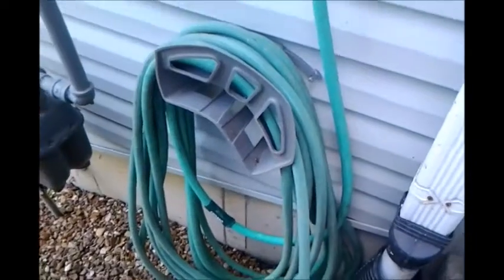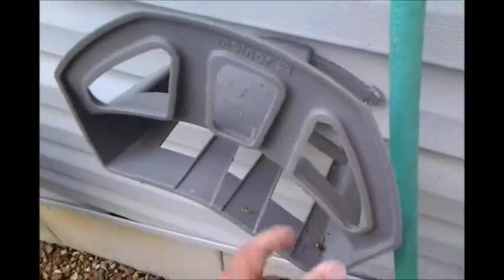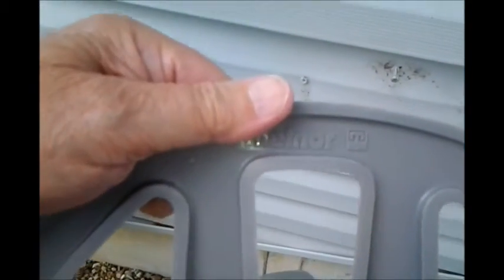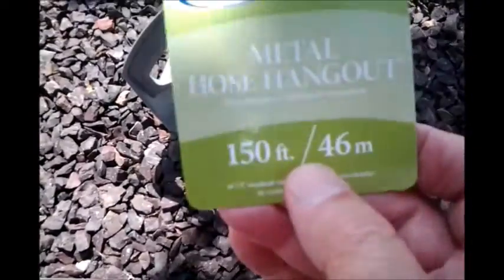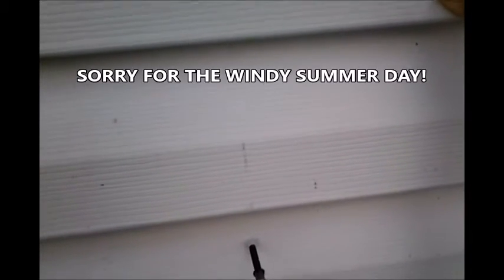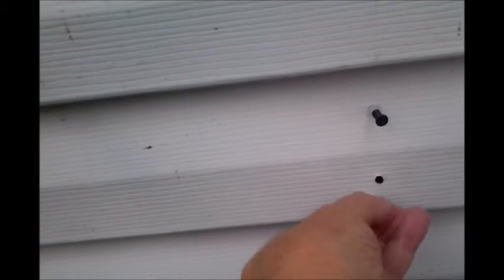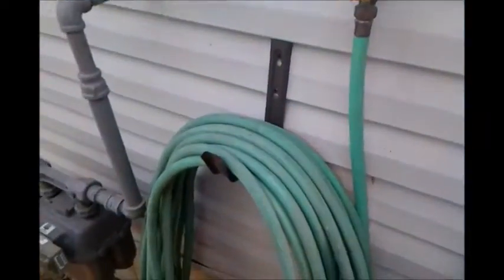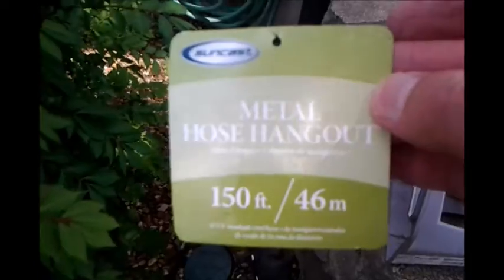REPLACING A GARDEN HOSE HANGER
I show you how to replace a plastic Melnor hose hanger with a metal Suncast hose hanger, on a concrete foundation wall.